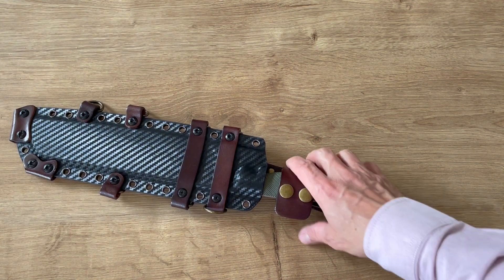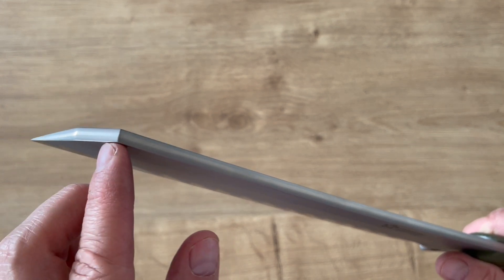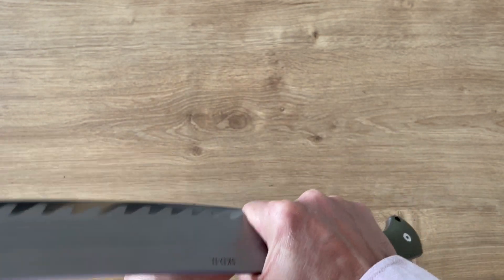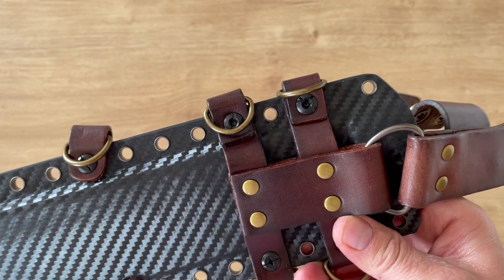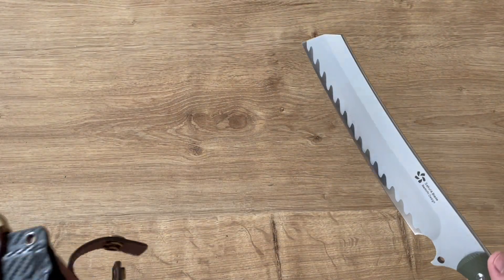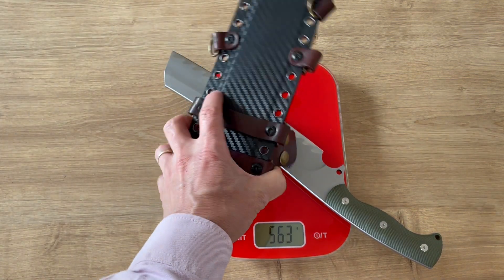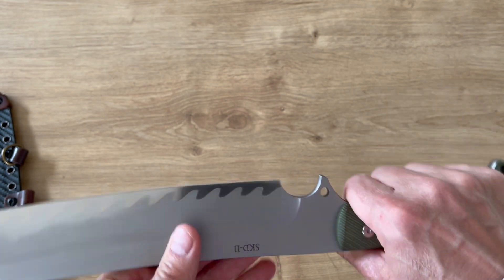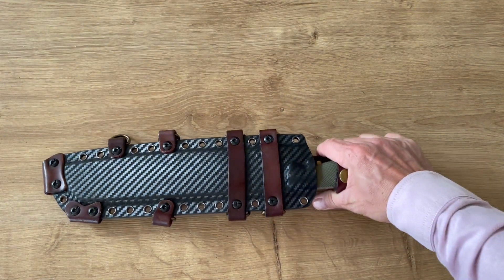Sakura Blade High Mountain Parang in SKD11 laminated steel